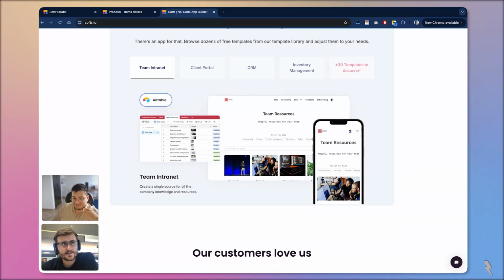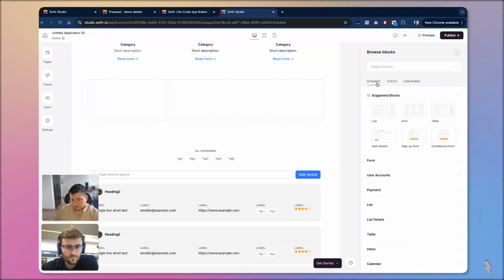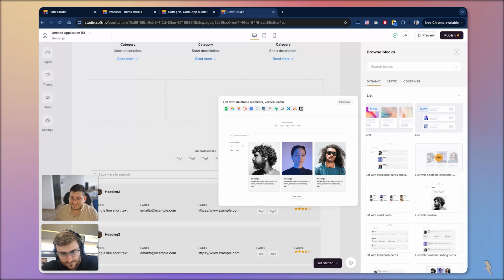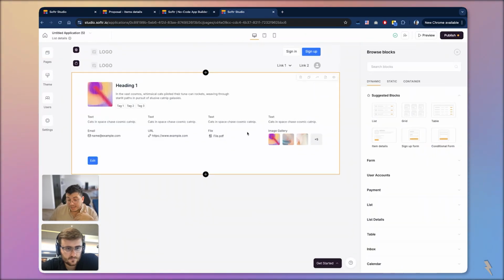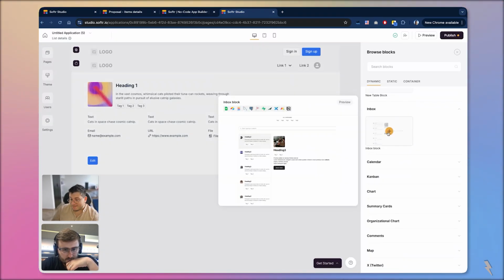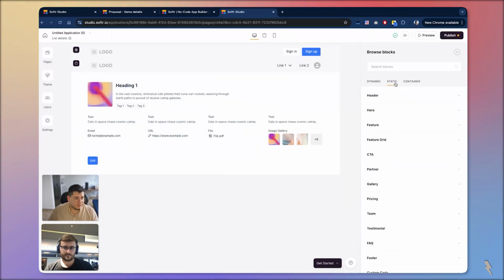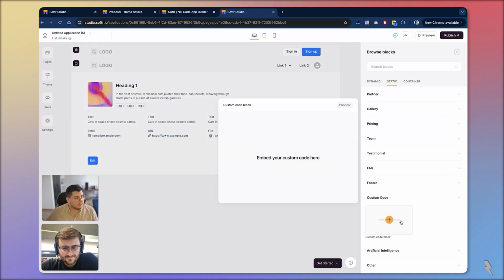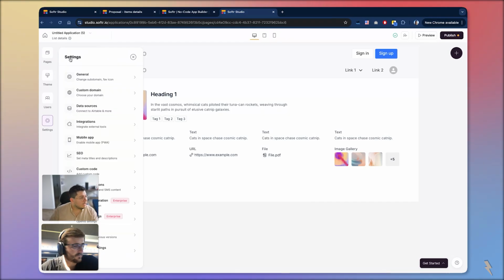What Is Softr & Why Is It a Game Changer! | David Bracho From Optimize IS ⚡️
In this video, Ben Green and David Bracho from Optimize IS discuss why Softr is a game-changer for Airtable users. Joined by David Bracho, an expert in Softr, Airtable, and other no-code tools, they dive into how Softr makes it easy to create dynamic, app-like experiences by pulling in data from Airtable. Learn how Softr's pre-built blocks, dynamic features, and ability to create custom apps quickly allow businesses to build anything from internal portals to e-commerce platforms. Whether you need user management, payments, or seamless integration with Airtable, Softr has the tools to help you build scalable, efficient applications.

Takeaways
- Softr allows for rapid prototyping and MVP creation.
- The platform is ideal for internal portals and SaaS applications.
- Users can connect Softr with various data sources like Airtable and Google Sheets.
- Softr's block system enables easy customization and design.
- Custom code blocks can significantly enhance Softr's functionality.
- The platform supports building Progressive Web Apps (PWAs).
- Softr is increasingly used for SEO and marketing purposes.
- Users can create e-commerce sites without relying on Shopify.
- Softr is faster and more efficient than WordPress for landing pages.
- The AI feature in Softr can generate a full system based on user input.